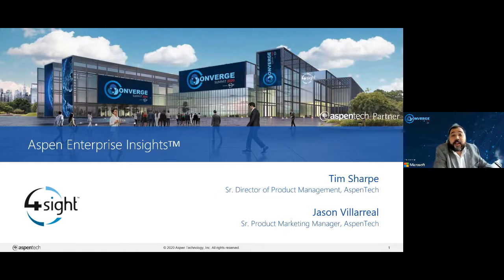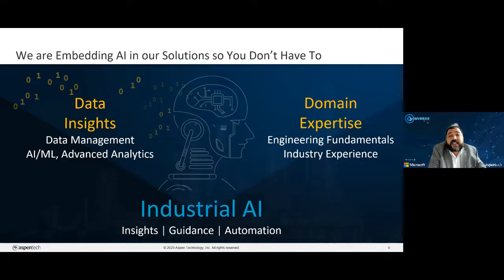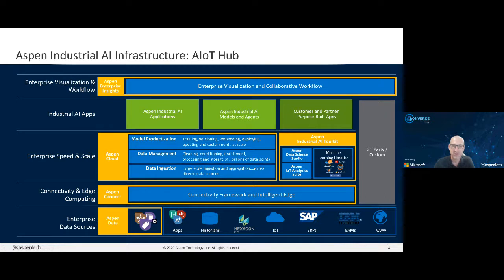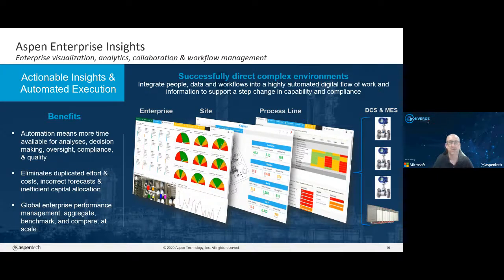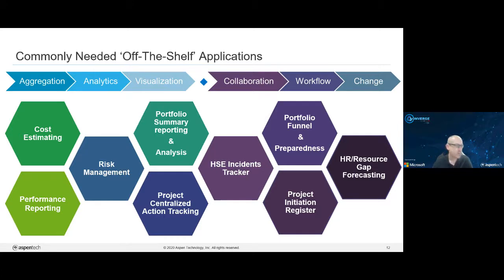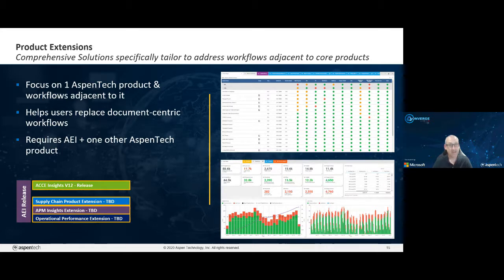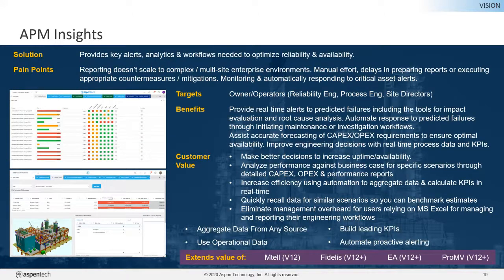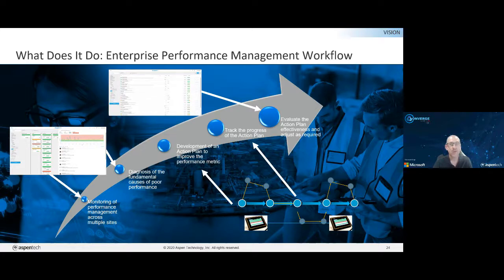4Sight Converge Summit - Tim & Jason AEI Recording